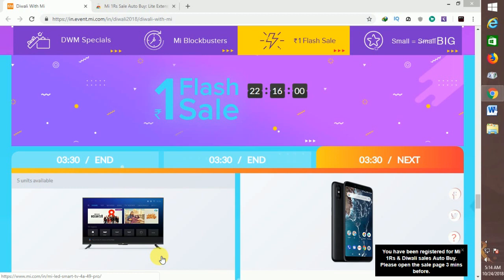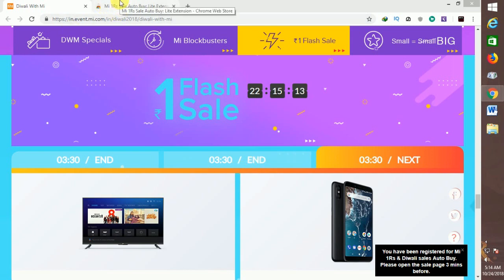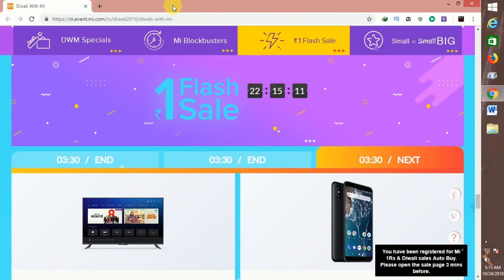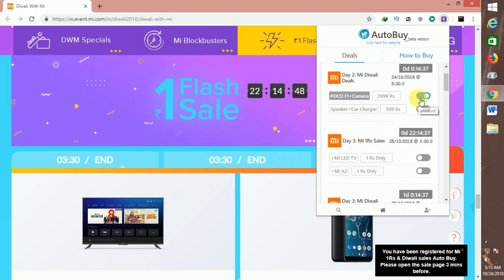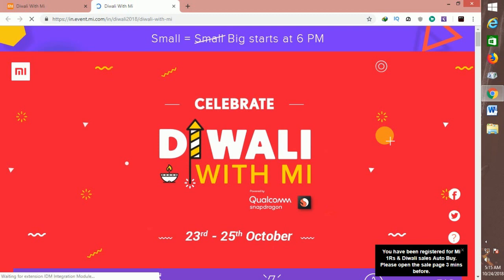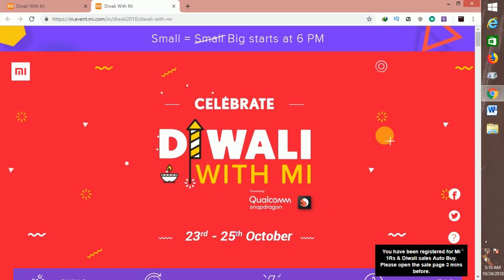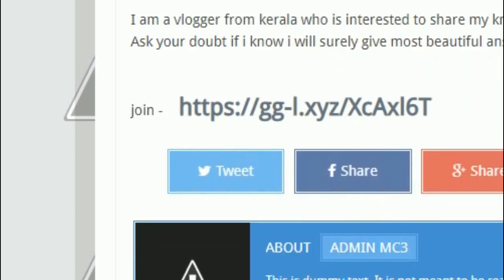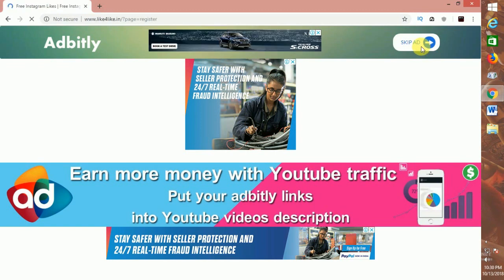Best Trick to Buy 1 rupee Products In Flash Sale Malayalam| Legal | Flipkart |Mi | Amazon| 2018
Best trick to buy 1 ruppee products and other tricks in flash sale using an chrome extention which help in auto click and auto buy which support all kind of online shopping werbsite including flipkart , amazon , mi , alli bhabha , ali express etc. This is the trick that you searched. Tricks keral and tips kerala and vlogger from kerala malayalam vlogger and mayalam tech videos.

i will check out comments every day